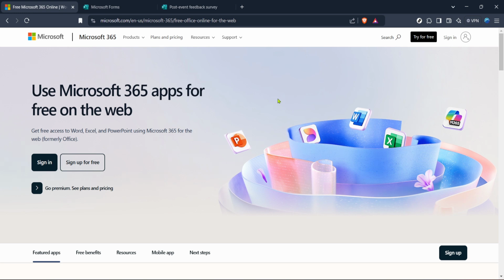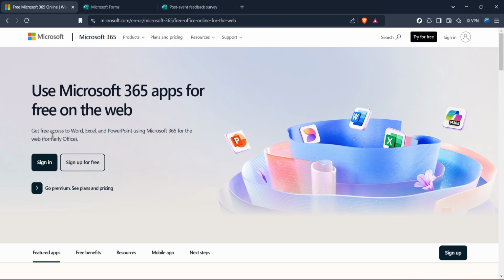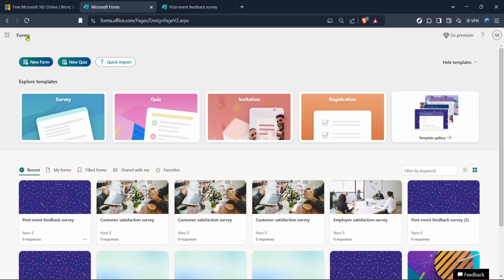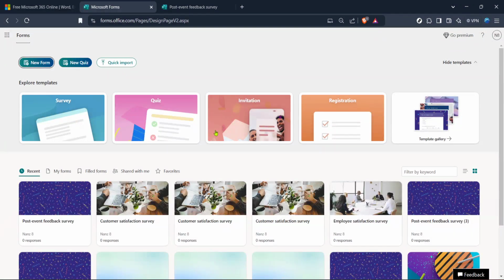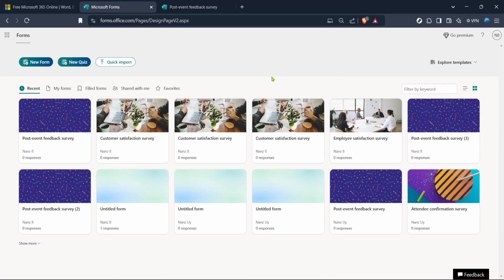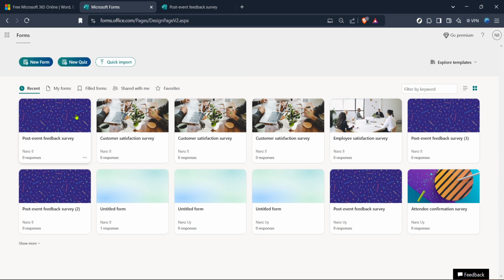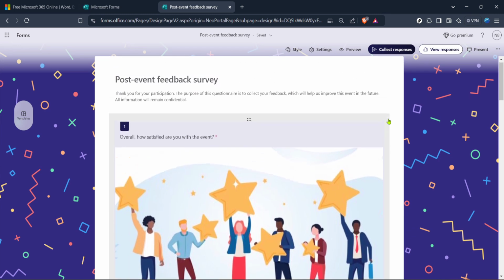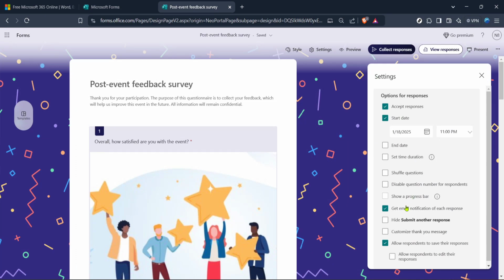How to Change Email Notification on Microsoft Forms (Full 2025 Guide)